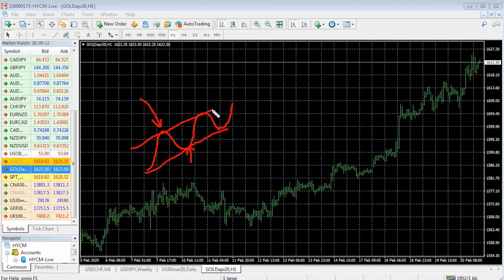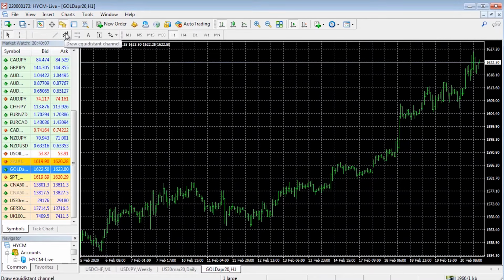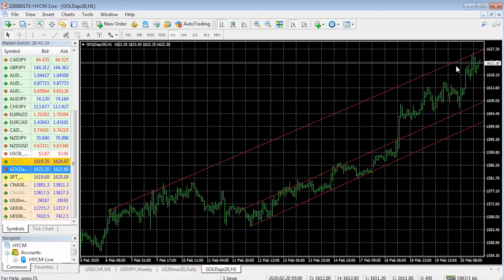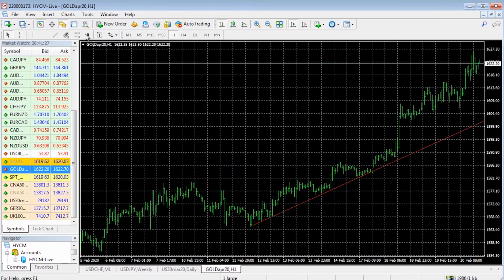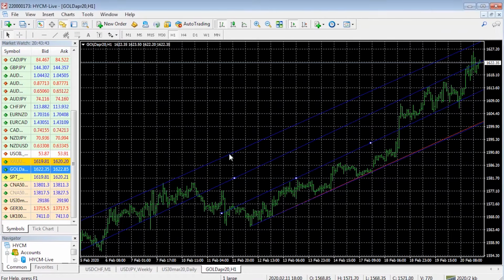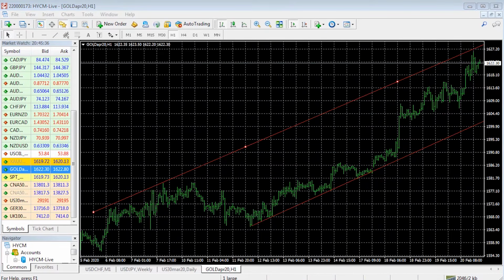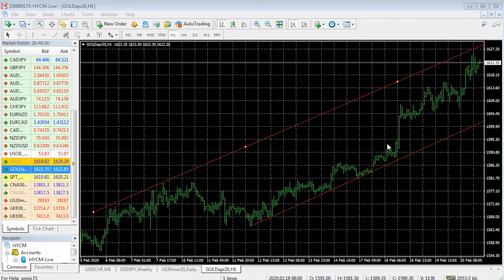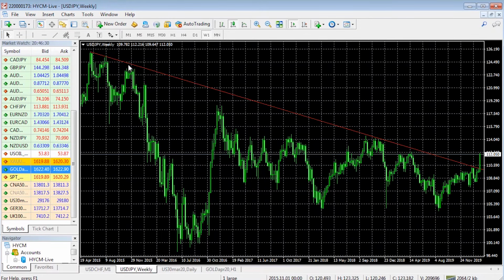Best Practices For Drawing Trend Lines on MetaTrader 4 👍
How to draw trendlines and channels.  How do you draw trendlines correctly in MetaTrader 4?  In this video we'll look into the best practices for drawing trendlines or channels using MT4.  How do you draw a trendline?  When we are drawing our trendlines and channels we can do things that can really change the nature of what we'll seeing.  We know that ultimately the reason we are drawing trendlines is to help us formulate trades.  OK.

81.7% of retail investors lose money when trading CFDs and spread betting with this provider. You should consider whether you understand how spread bets and CFDs work, and whether you can afford to take the high risk of losing your money.